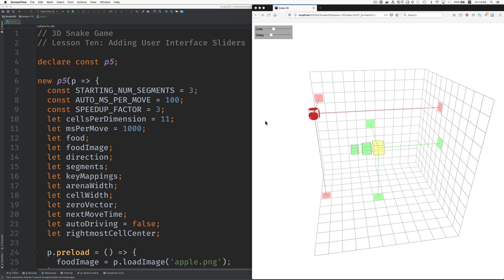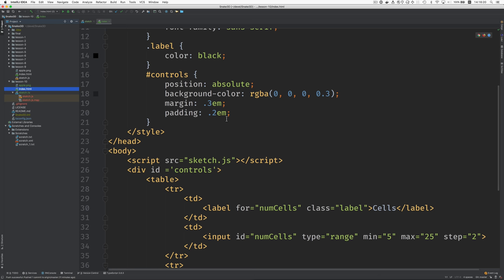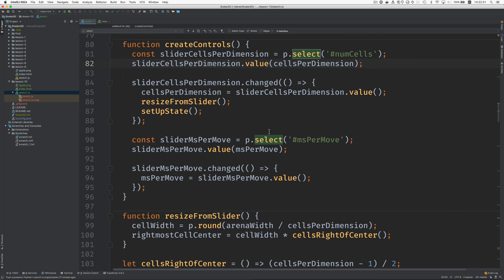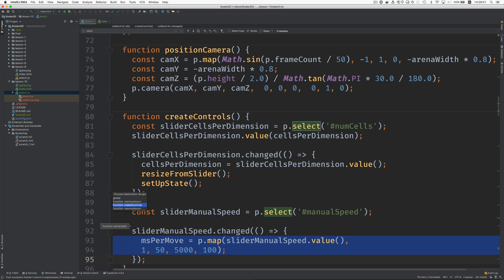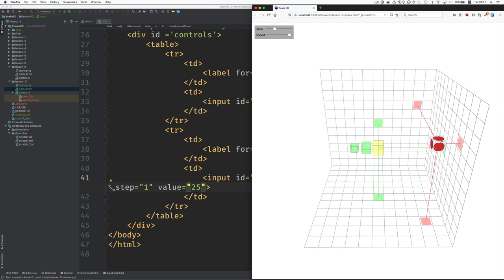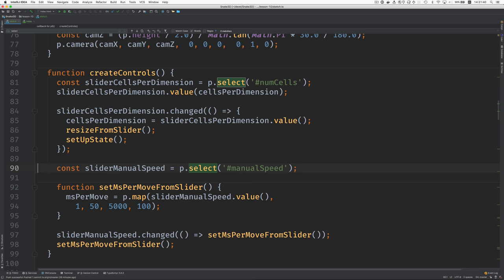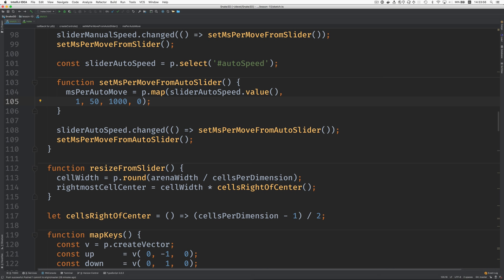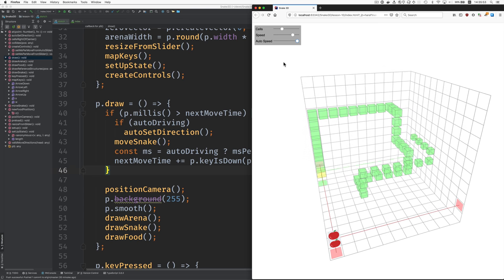3D Snake Game with p5.js, Lesson 10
We add user interface slider controls